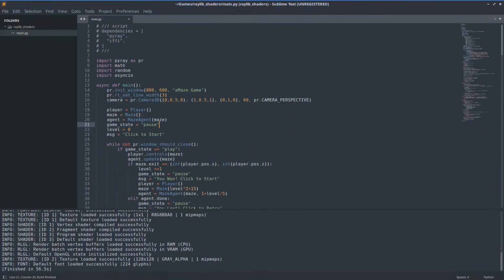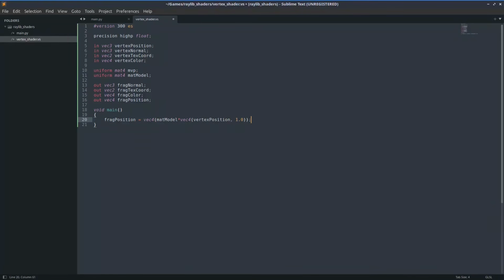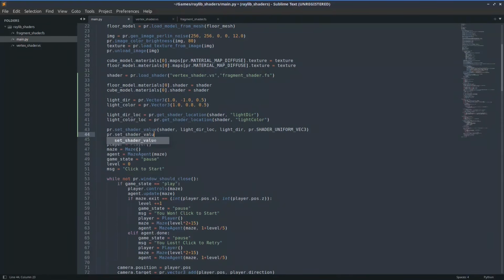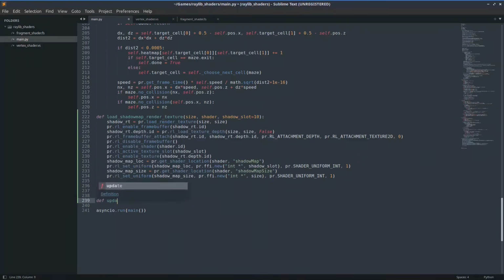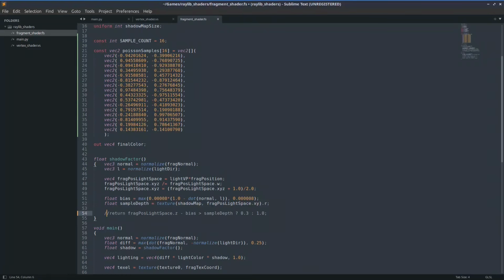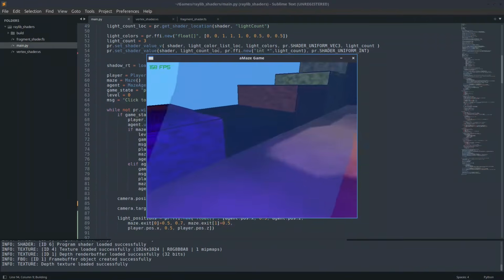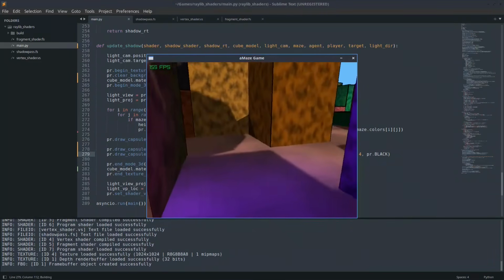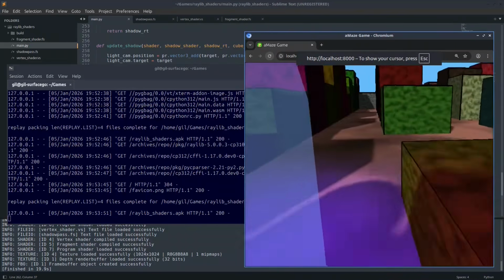OpenGL/WebGL Shaders the Easy Way: Directional Light, Shadows, Point Lights With Raylib Python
Hello guys!

After avoiding OpenGL for a long time, I decided to try adding some shaders to my raylib game to better understand how this works and to give the game a more distinctive visual. In this video, I bring some of the main points I noticed during that process.

And as an additional challenge, I decided to make everything compatible with WebGL, so my game can continue running in the browser.